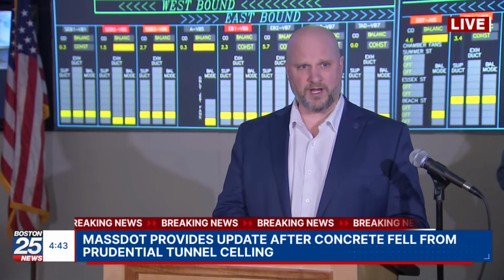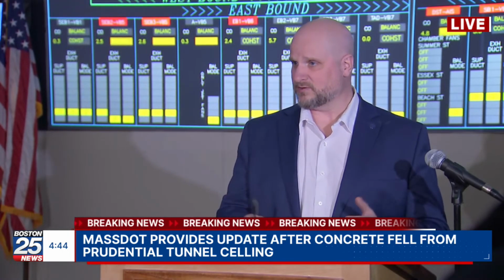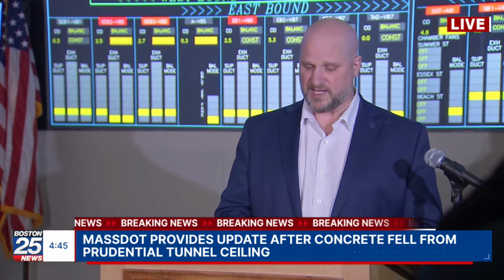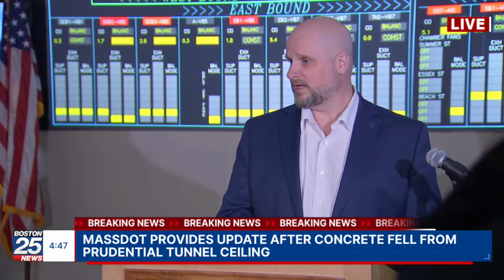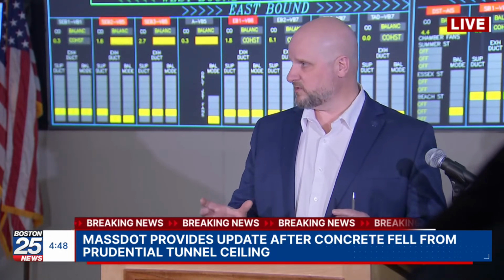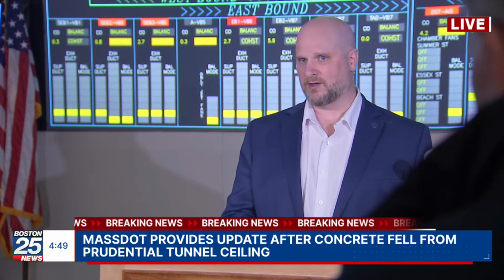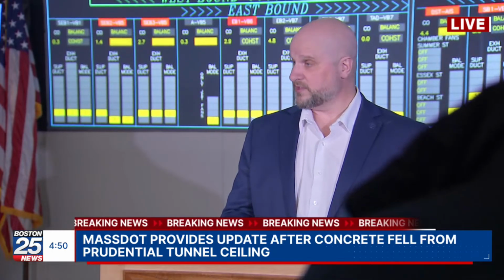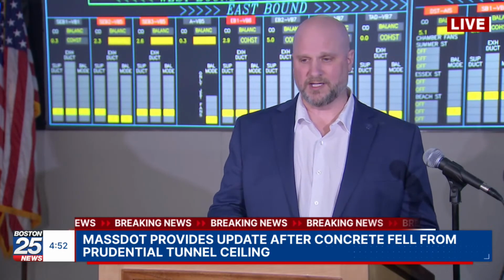WATCH: MassDOT provides update after concrete fell from Prudential Tunnel celling